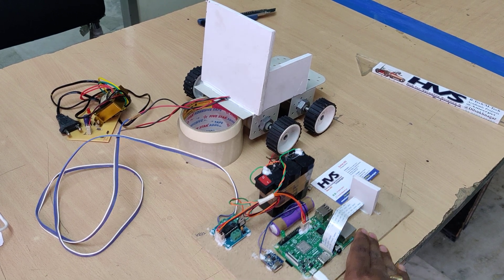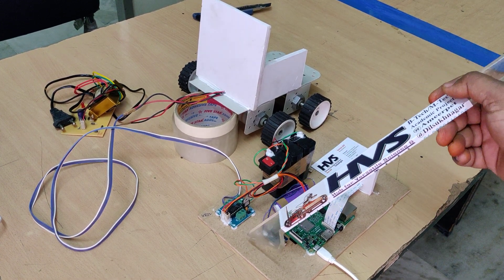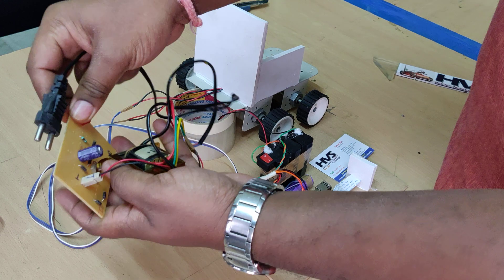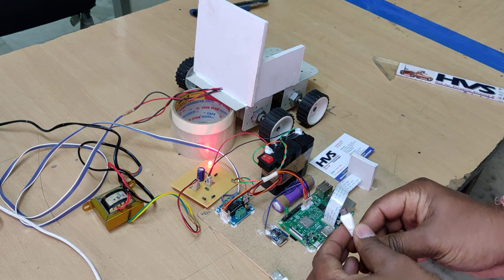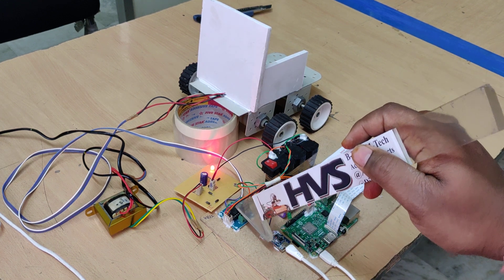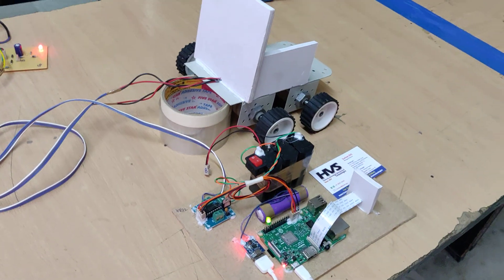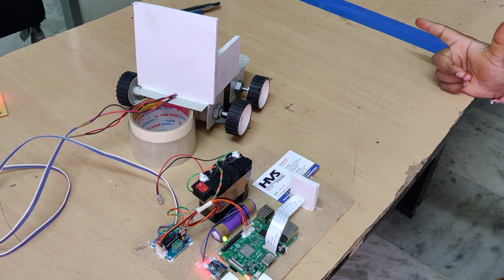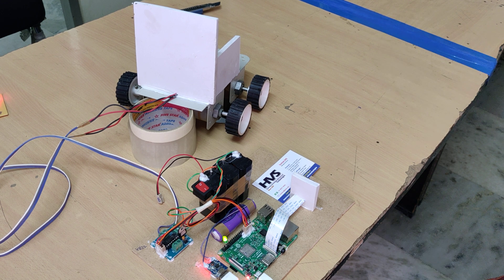Hand Gesture - Fingers count Controlling wheel chair using Raspberry pi and Pi camera